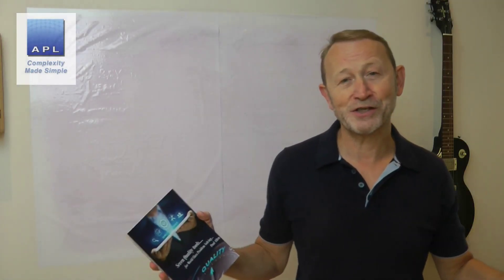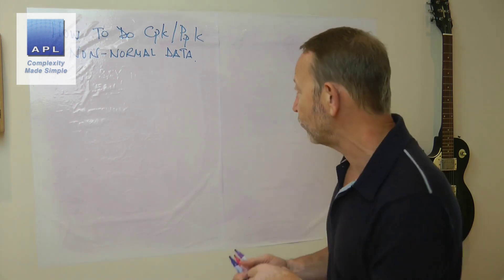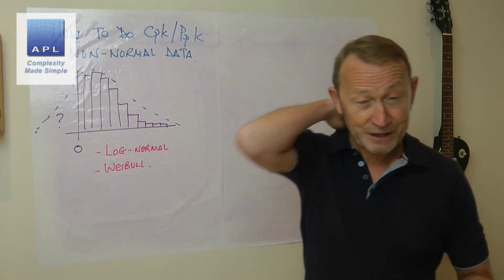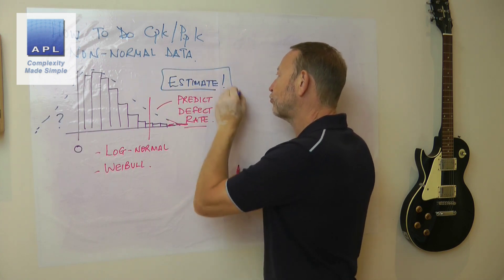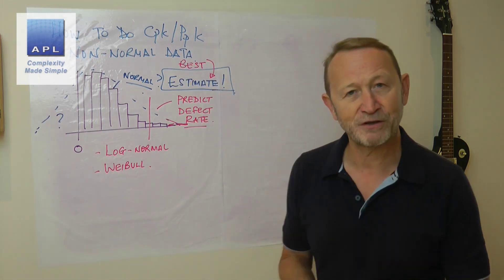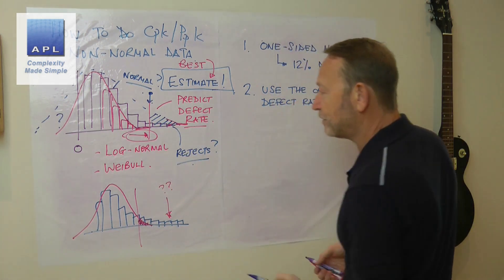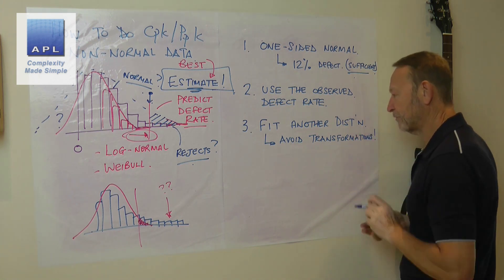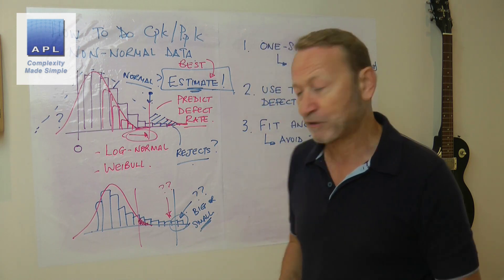Non-Normal Cpk - What do I do? (Poor 6 Sigma training)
A question from a viewer I have non-normal data what should I do to work out a good Cpk?? Although this is sometimes taught in 6 Sigma classes, but it's nonsense...avoid it.
SEVEN QUALITY TOOLS FOR WORLD CLASS PROBLEM SOLVING